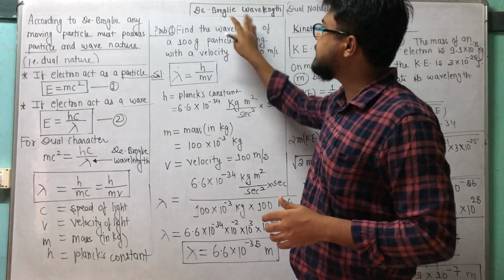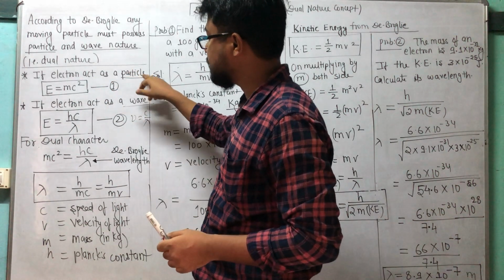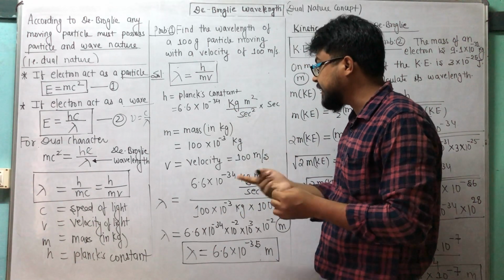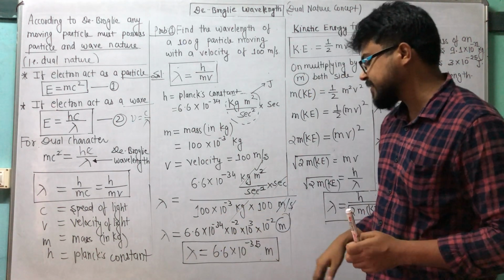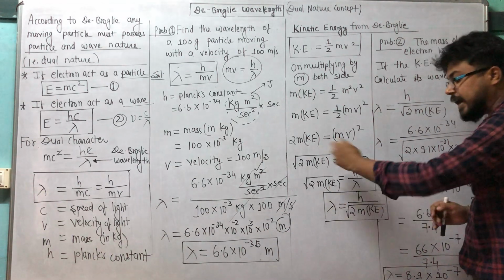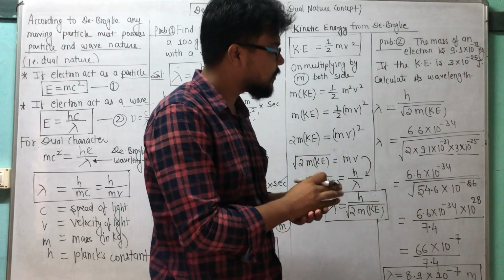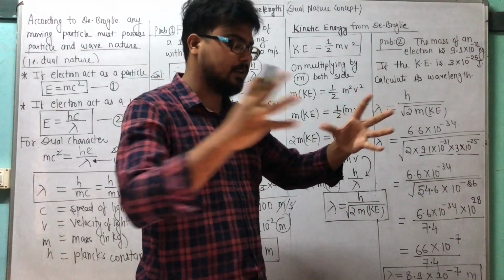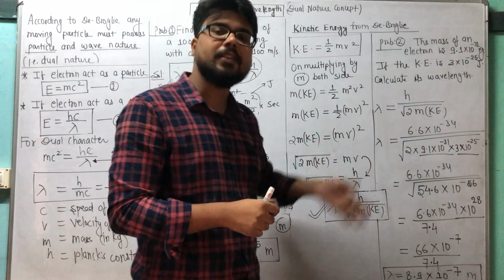Atomic Structure Part 2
De-Broglie wavelength or Dual Nature of particles (A Gupta KV Along)